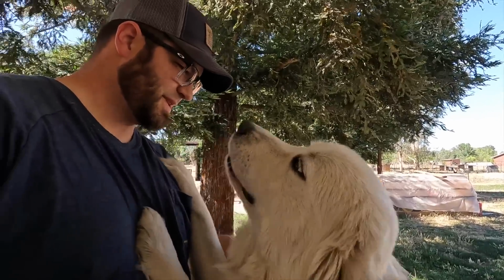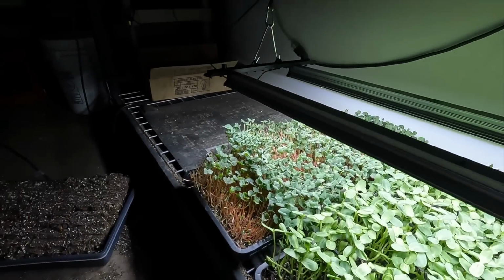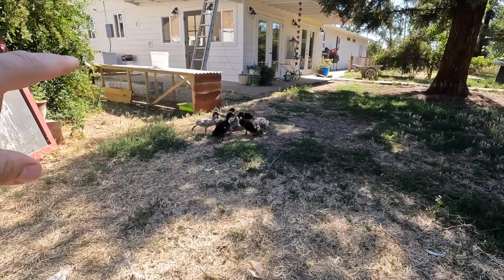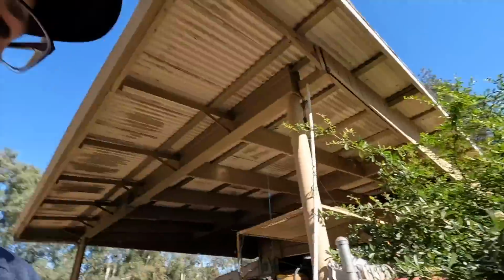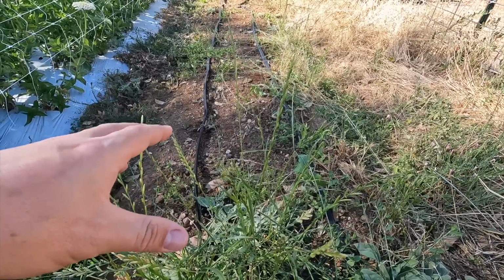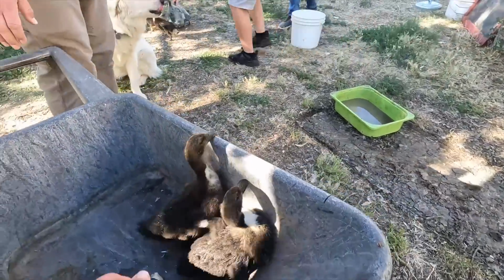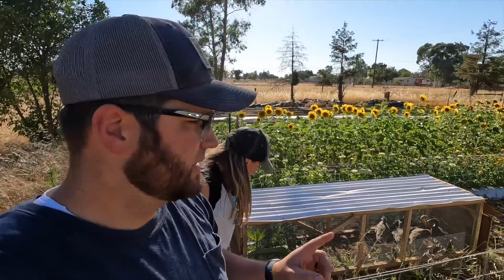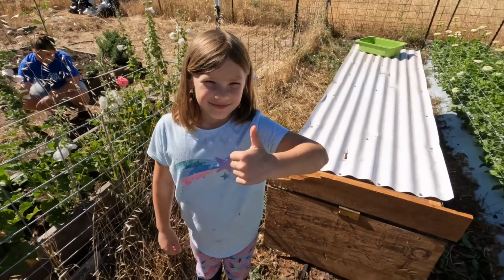Garden Ducks: Weed and Pest Management...Plus A LOT...of "NUTRIENCE"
Ducks do double duty in our garden by managing pest and weeds...but the number one reason to have ducks in the garden is for their number two! This is our plan to harvest duck power and put their nutrients where it counts the most.

PLEASE go check let us know what you think! And sign up for our emails!